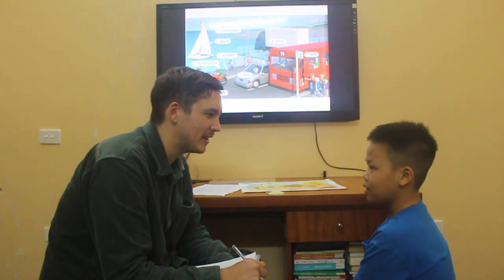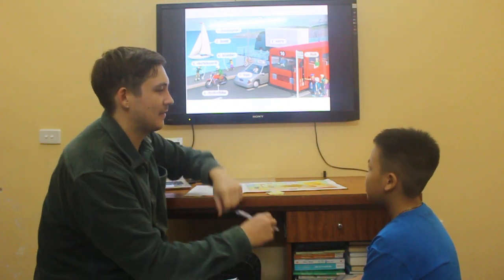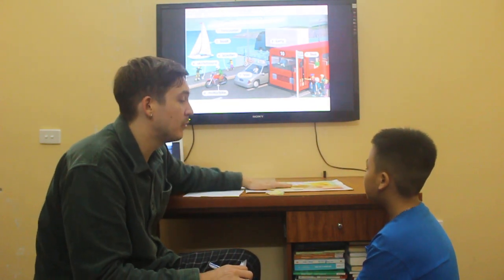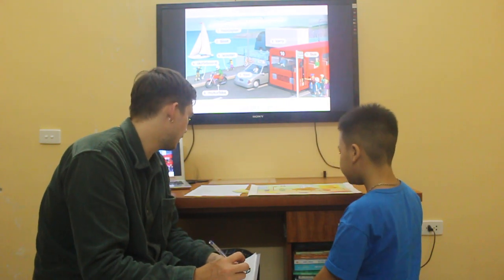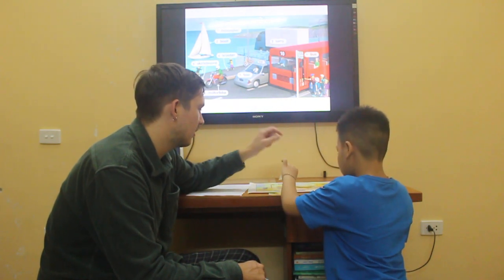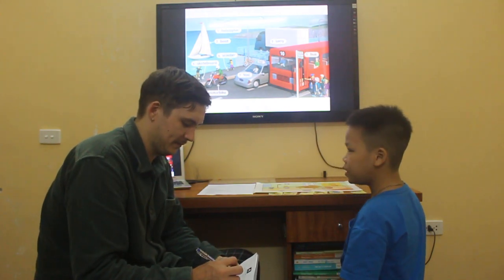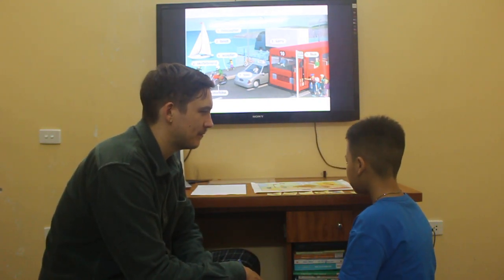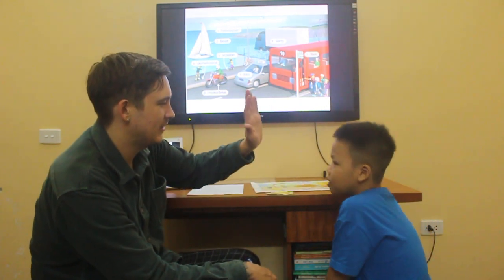Công Tùng - Speaking Test